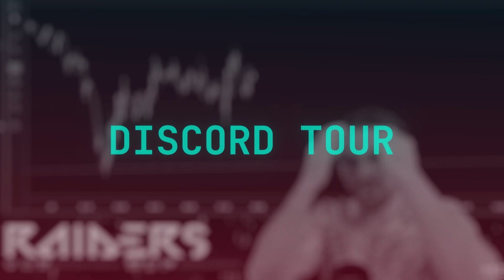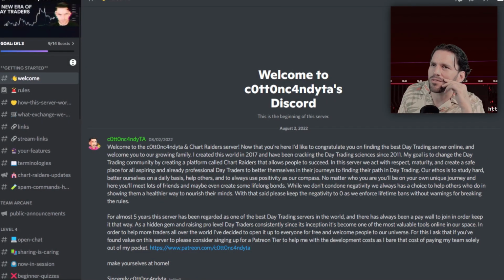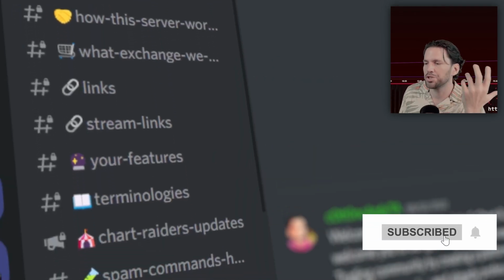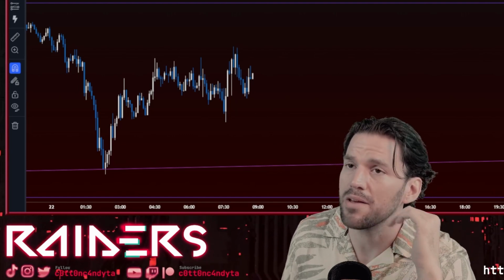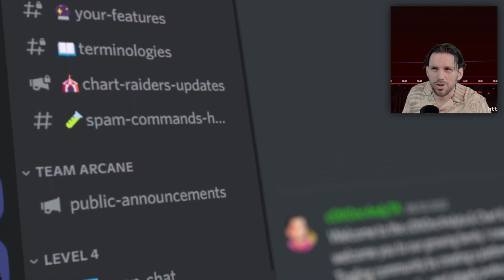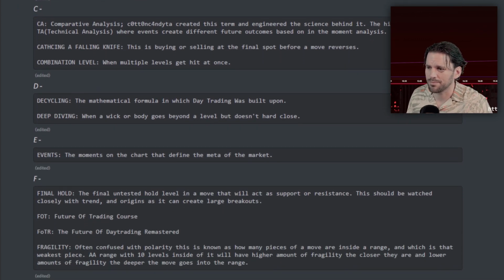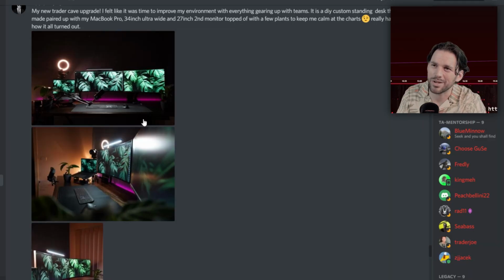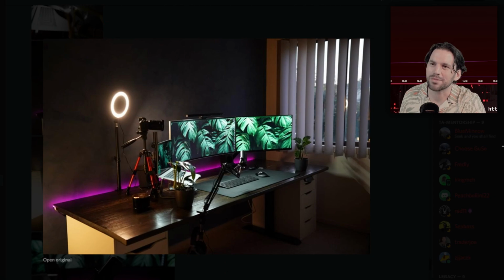Day Trading's BEST kept secret. CRACKED & OPEN TO THE PUBLIC?!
It's finally here: Day Trading's BEST kept secret. CRACKED & OPEN TO THE PUBLIC?! For 5 years this has been closed to the public and one of the best weapons Day Traders have used to crush the markets. TODAY THAT CHANGES AS IT'S NOW CRACKED WIDE OPEN! Futures trading & daytrading secrets are being revealed by c0tt0nc4ndyta